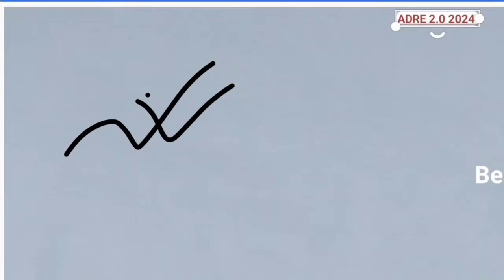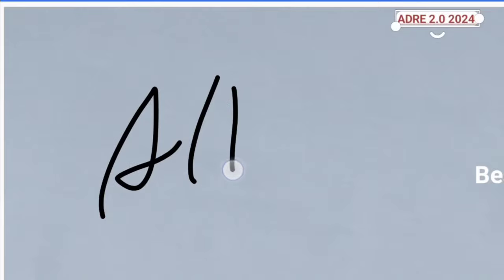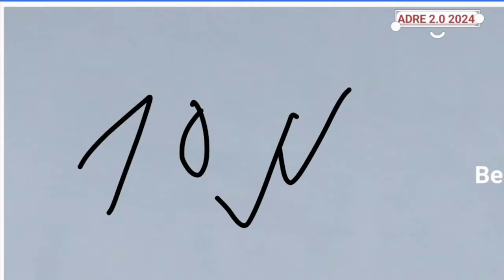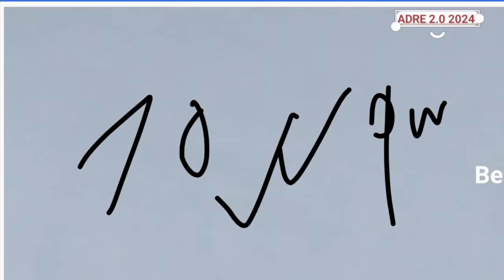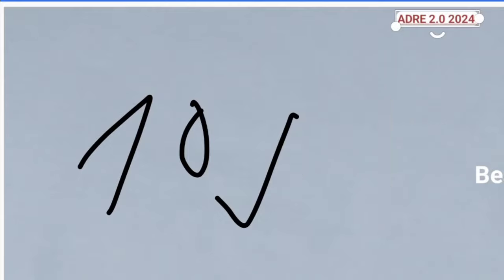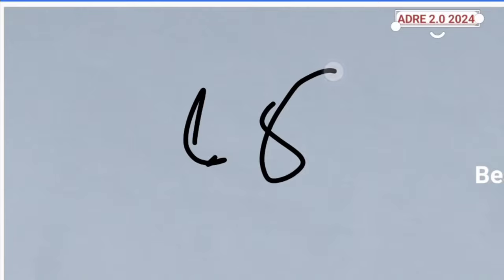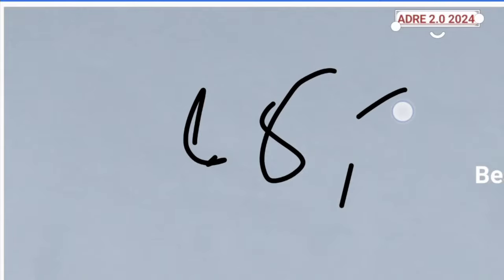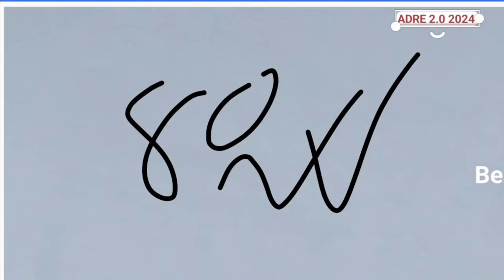ADRE 2.0 Cut-off Marks Analysis Latest Update - Grade IV 8th Pass Level Posts Cut-off Marks